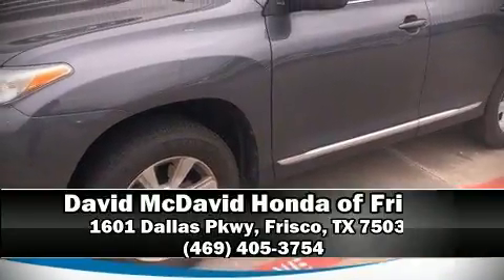2013 Toyota Highlander in Frisco, TX 75034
Experience driving perfection in the 2013 Toyota Highlander. Under the hood you'll find a 4 cylinder engine with more than 170 horsepower, and for added security, dynamic Stability Control supplements the drivetrain. All of the premium features expected of a Toyota are offered, including: 1-touch window functionality, variably intermittent wipers, front bucket seats, front and rear air conditioning, telescoping steering wheel, power door mirrors, and more. Third row seats provide an even greater maximum passenger capacity. Audio features include a CD player with MP3 capability, and 6 speakers, providing excellent sound throughout the cabin. Safety equipment has been integrated throughout, including: dual front impact airbags with occupant sensing airbag, front side impact airbags, traction control, brake assist, anti-whiplash front head restraints, a panic alarm, and 4 wheel disc brakes with ABS. Our sales reps are knowledgeable and professional. They'll work with you to find the right vehicle at a price you can afford.